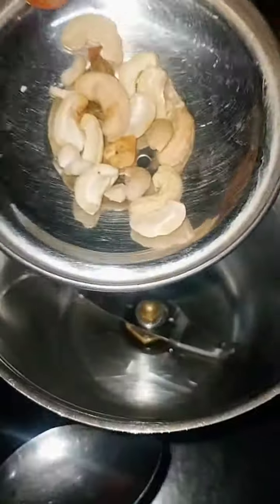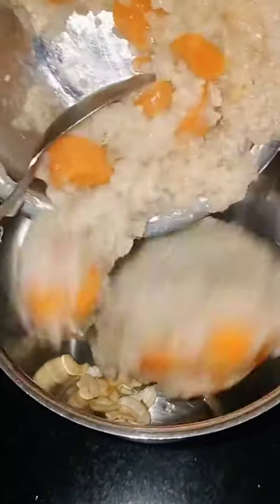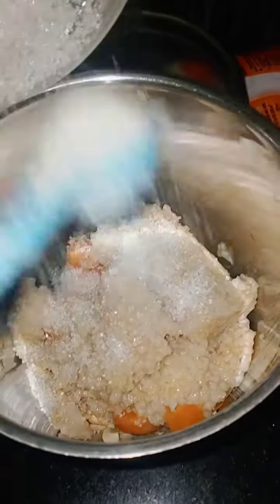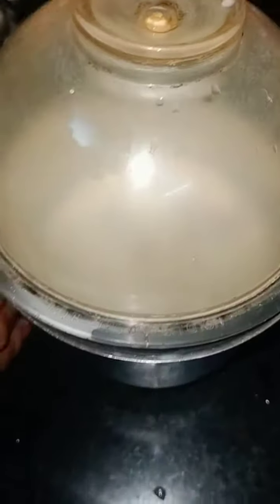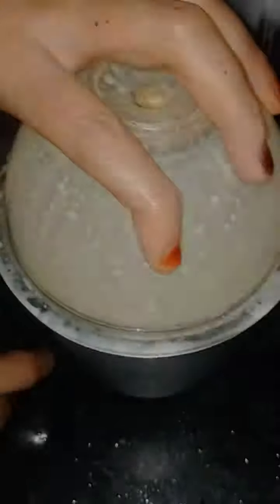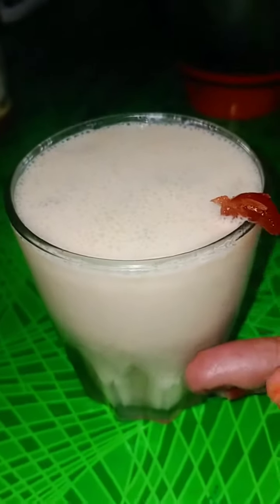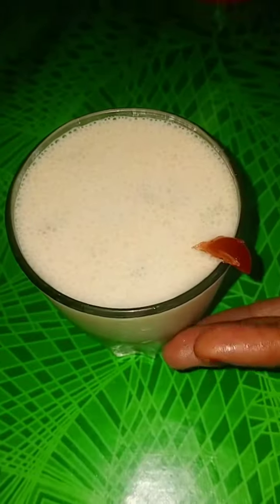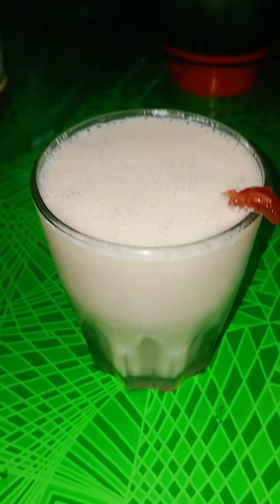റേഷൻ കടയിലെ നുറുക്ക് ഗോതമ്പ് കൊണ്ട് Shake